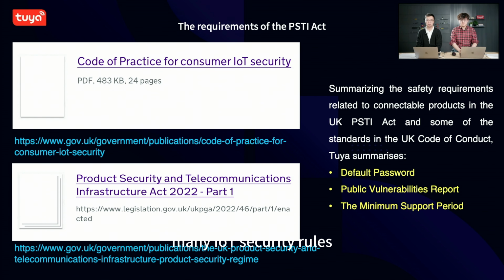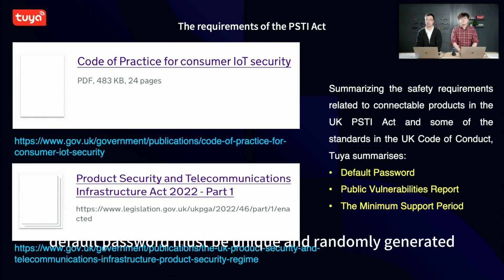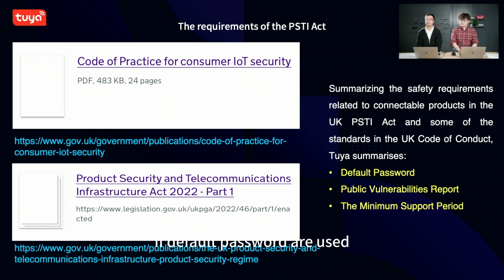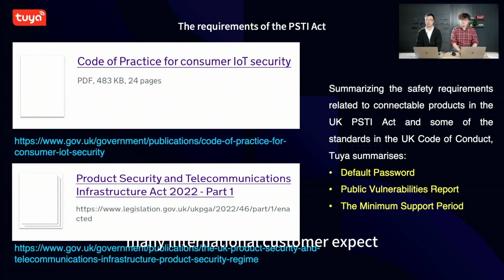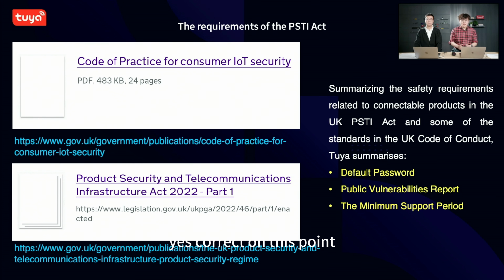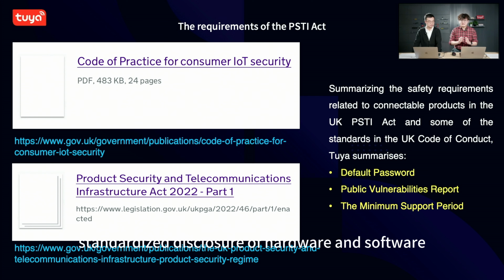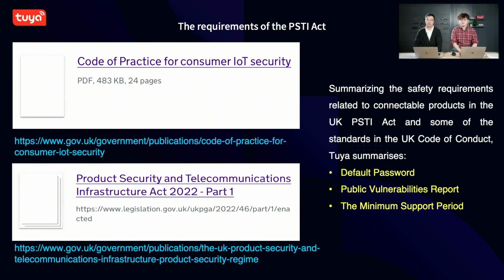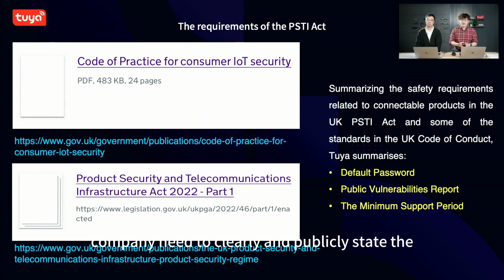How does Tuya implement PSTI compliance for IoT products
The UK PSTI Act will become mandatory starting April 29, 2024.  Find out how Tuya and the world's leading laboratory TUV SUD meet the UK PSTI compliance requirements for your IoT product in this video